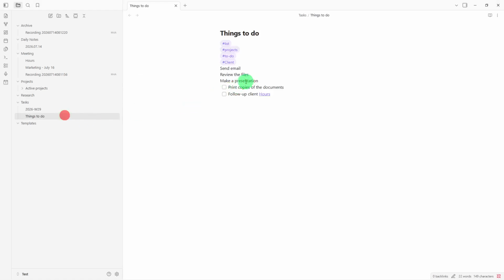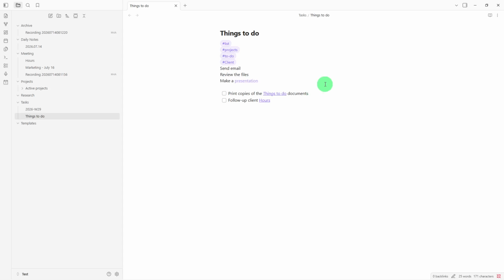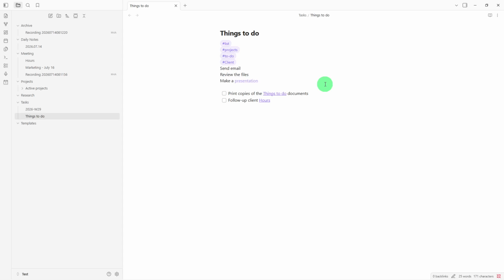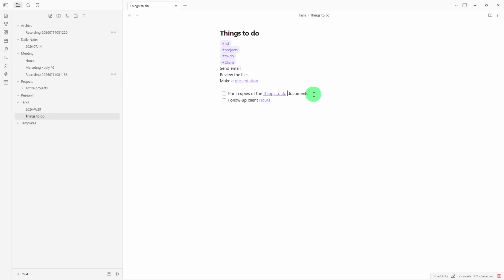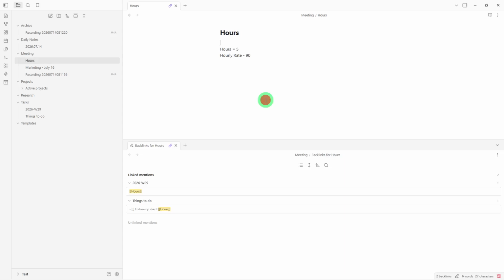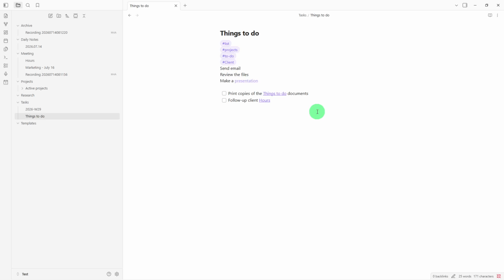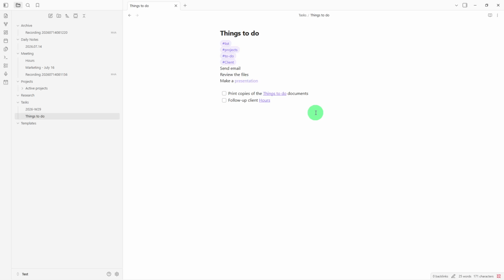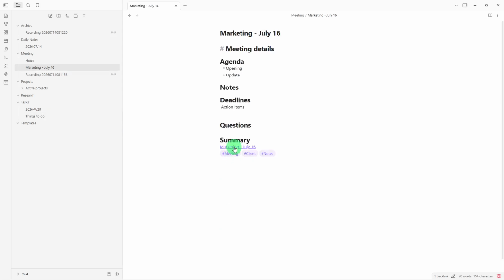How To Link Obsidian Notes Together [Shortcut]